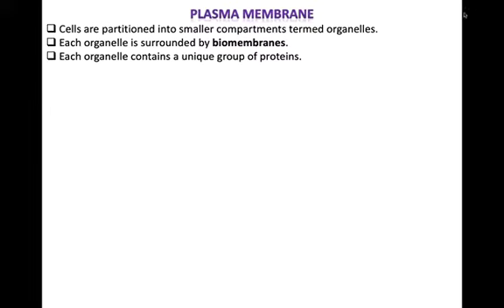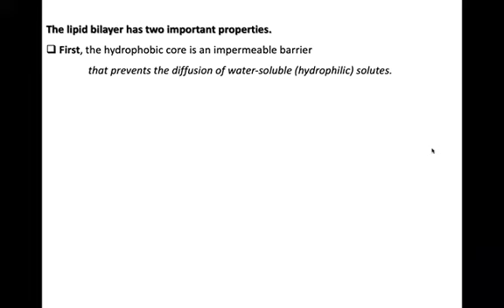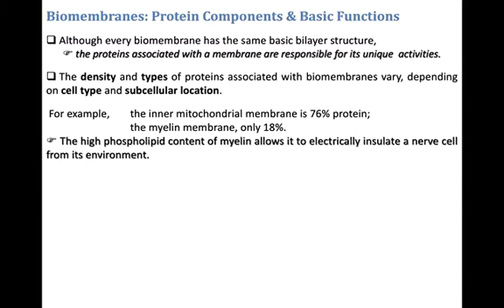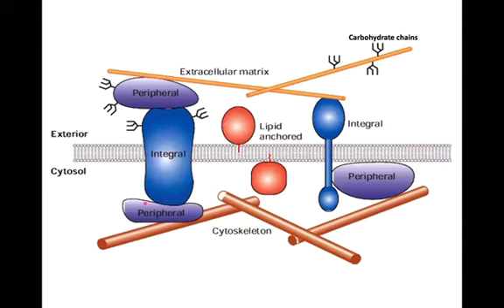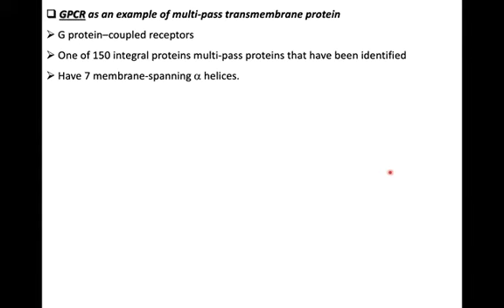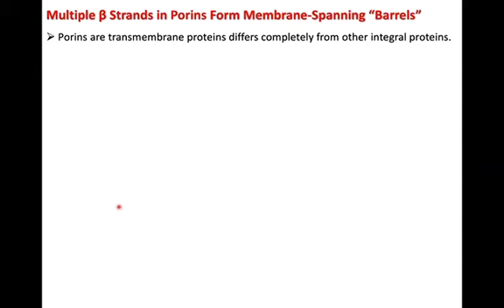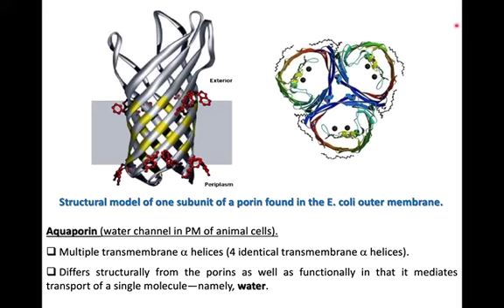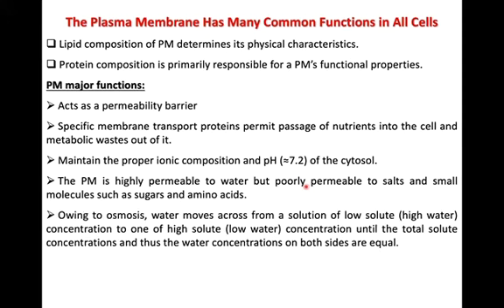Advanced Cell Biology - Slides 1-23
Biomembranes
Transmembrane Transport